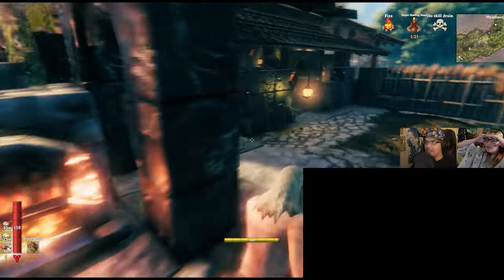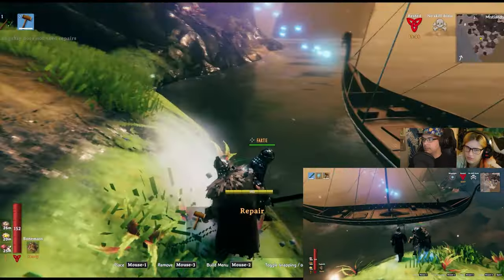The Greatest Leaps Over Lava Water in Valheim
The Ashlands are just out of reach